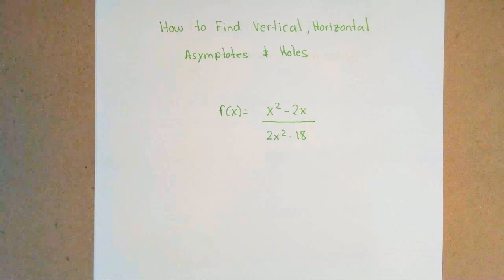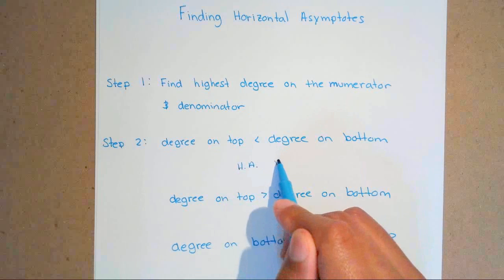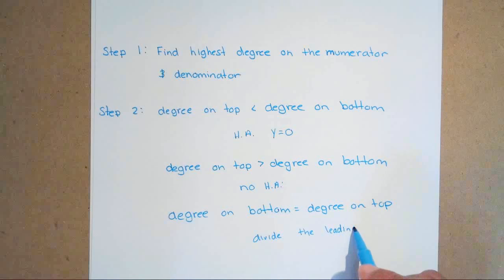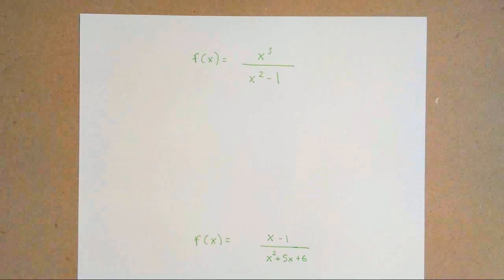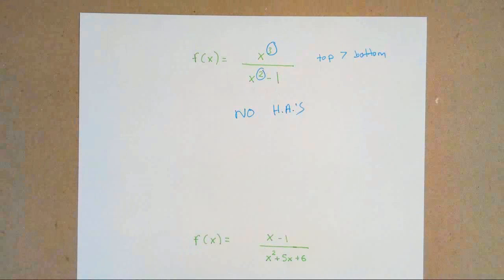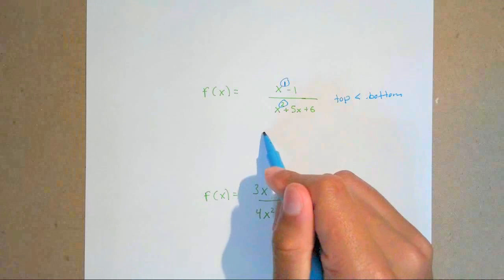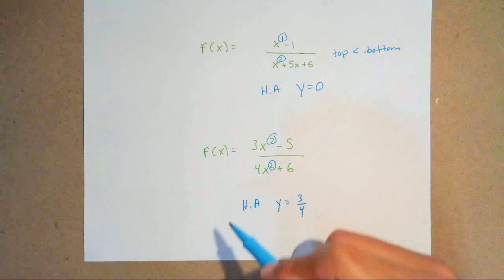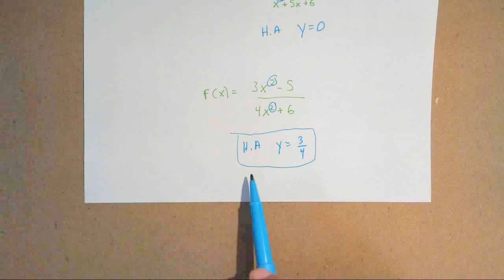Finding Horizontal, Vertical Asymptotes and Holes